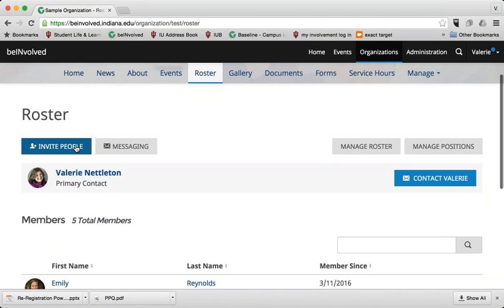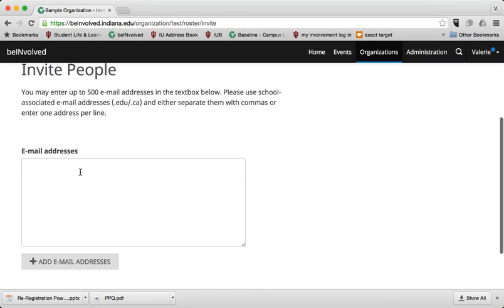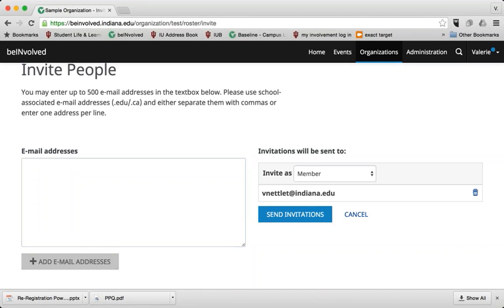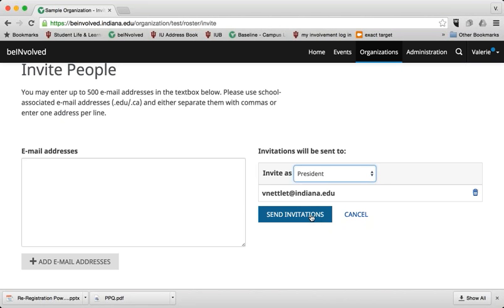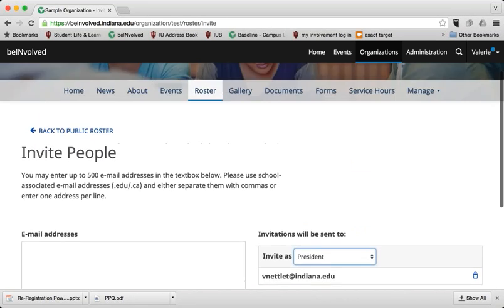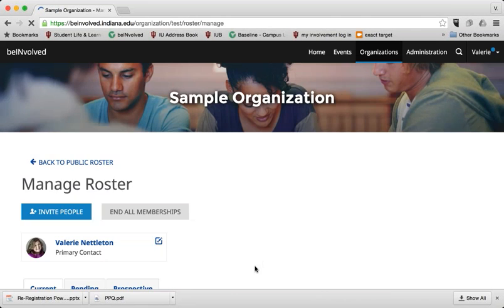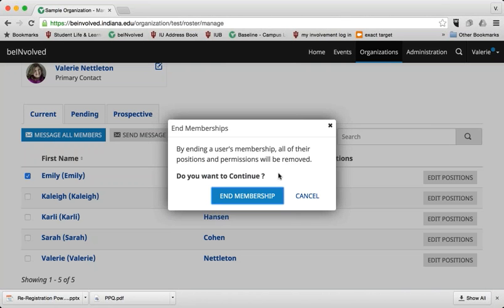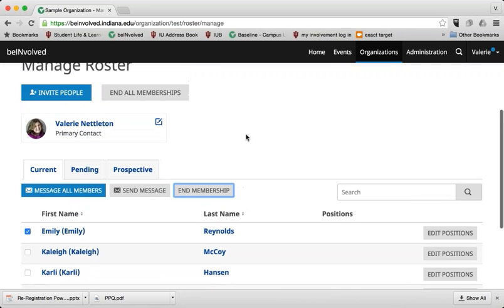beINvolved - Organization Add and Remove Members from your Roster